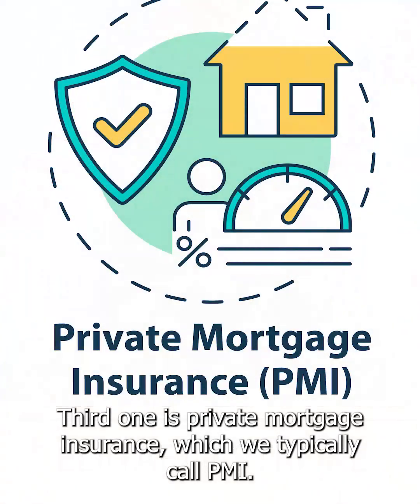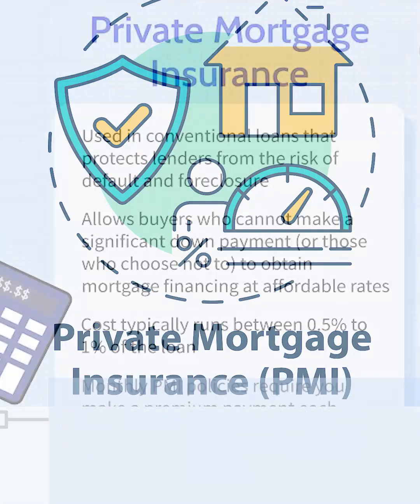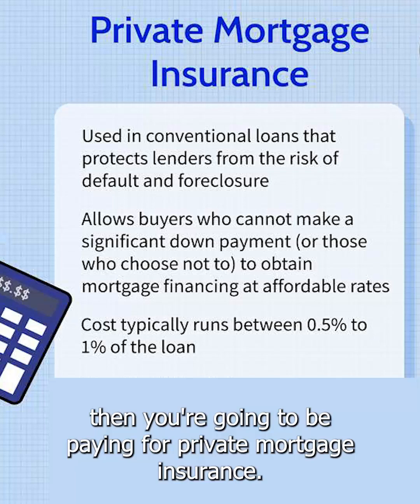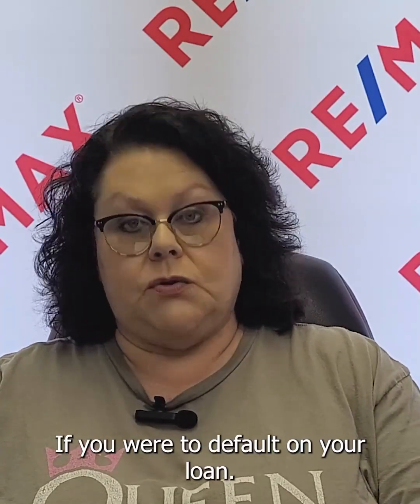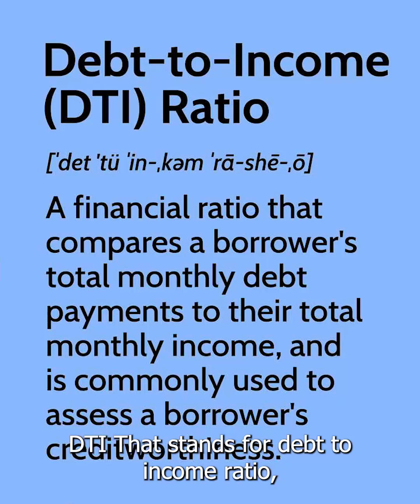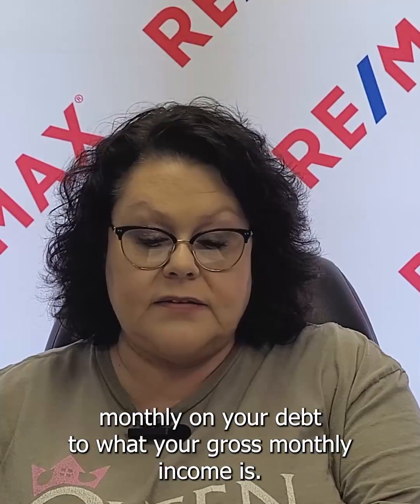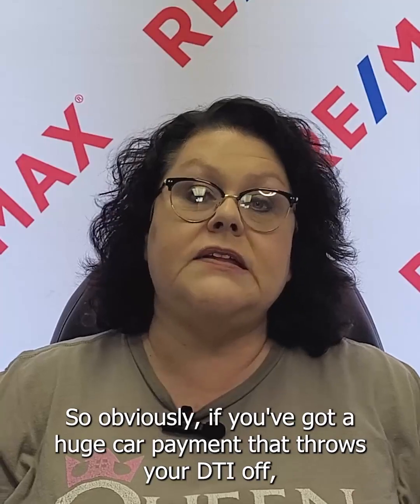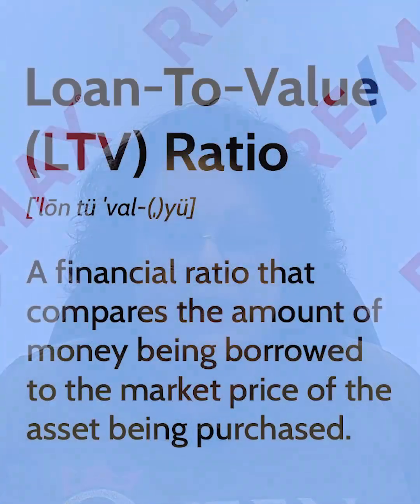Learn some mortgage acronyms